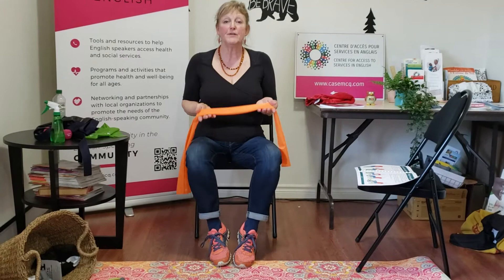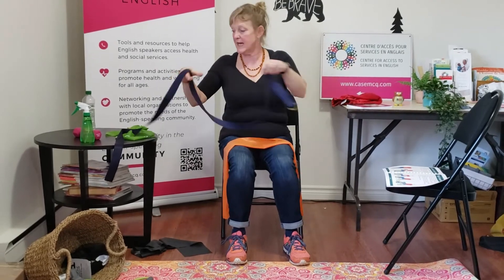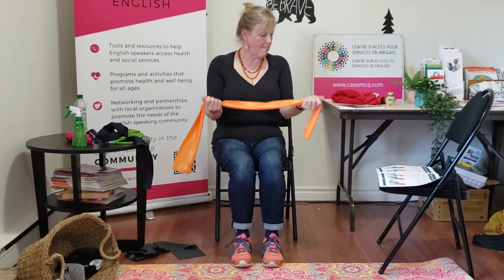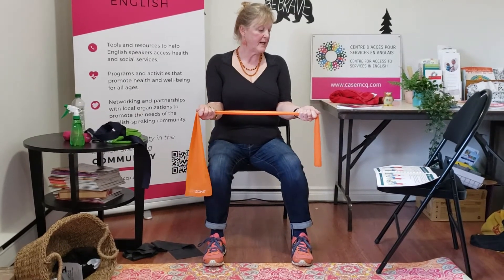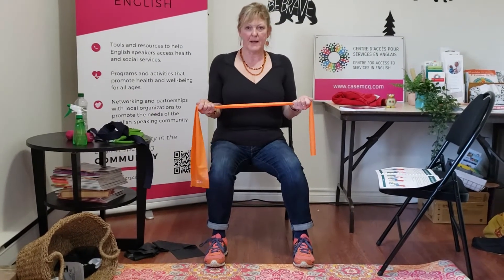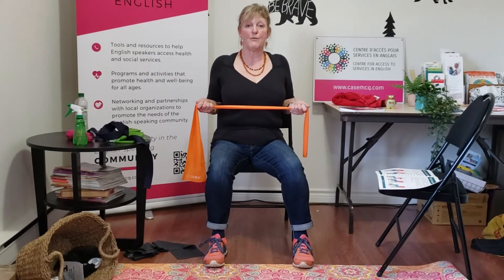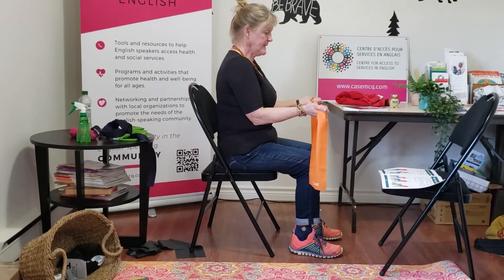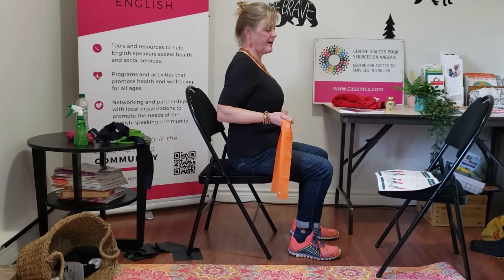Chair exercise 1. Upper back strengthener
Sit comfortably at the front of your chair.
Hold the band or belt with your palms facing upwards and your wrists straight.
Pull your hands apart then draw the band towards your hips and squeeze your shoulder blades together.
Hold this position for a slow count of 5 whilst breathing normally, release and repeat up to 7 times.

If at any time you experience shortness of breath, dizziness or tightness in your chest that is not normal for you, STOP. Rest if it's hard for you to recover call a friend or member of your family or local healthcare help line. (in Québec this number is 811)